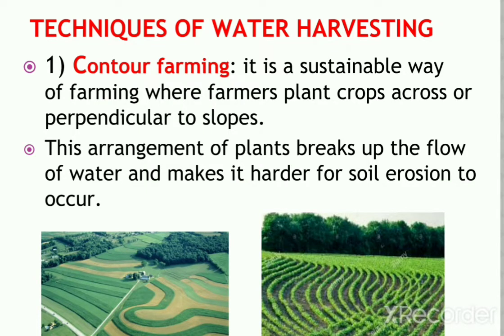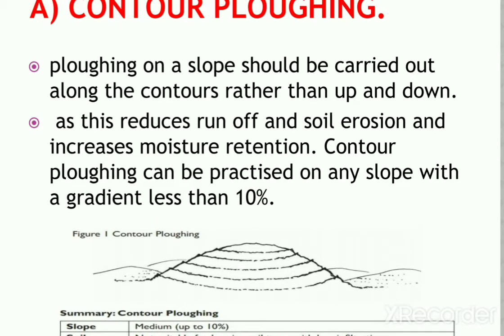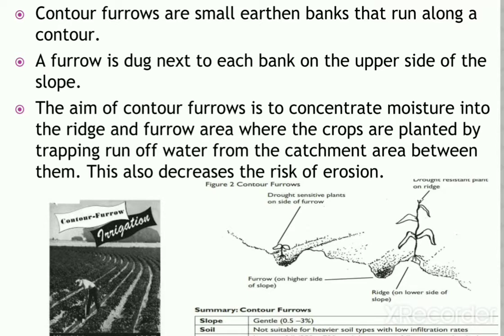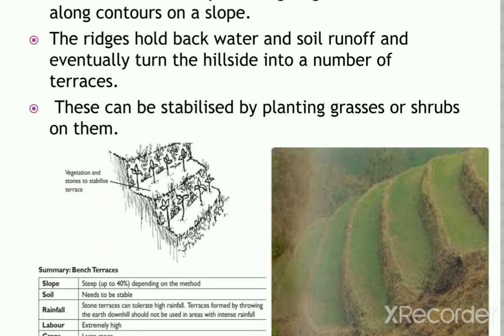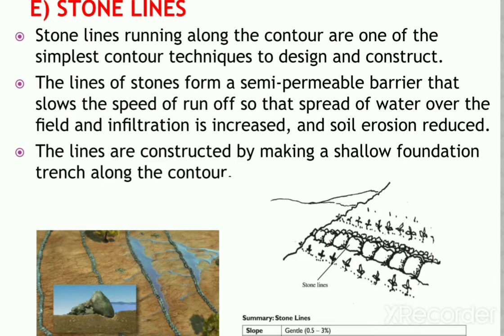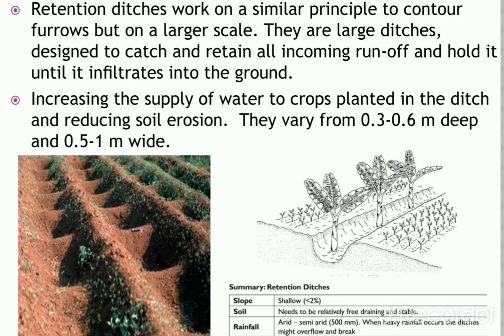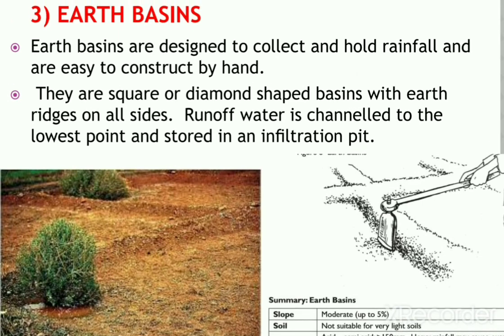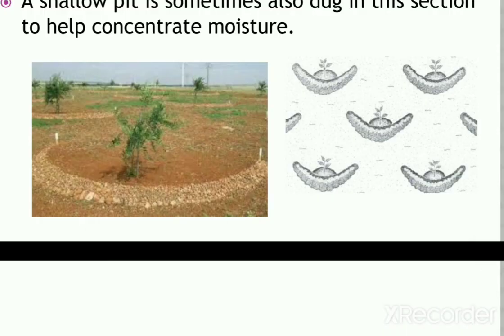Techniques of water harvesting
Contour farming , Retention ditches , Earth basins etc..,